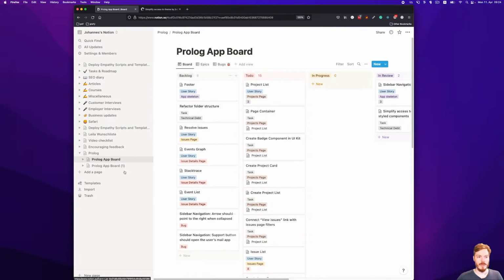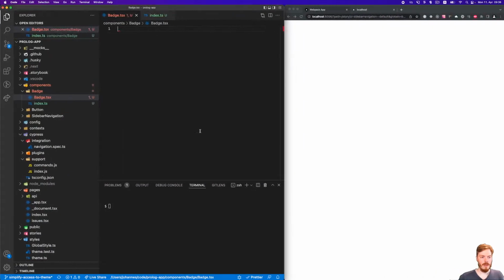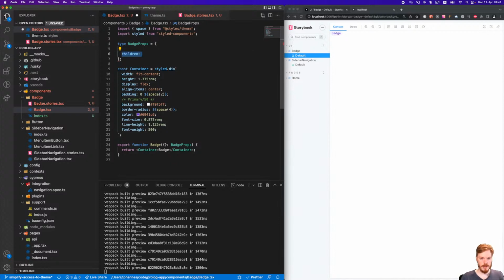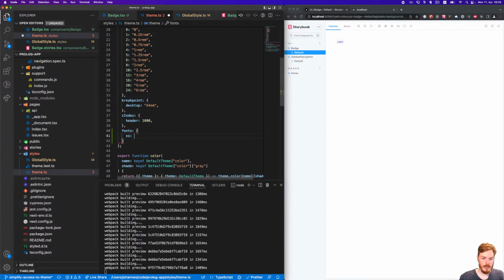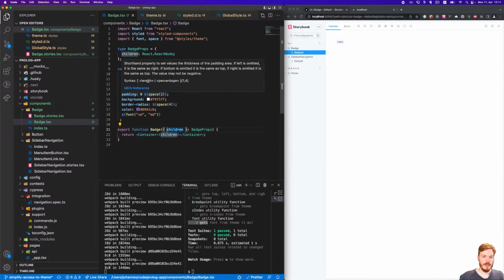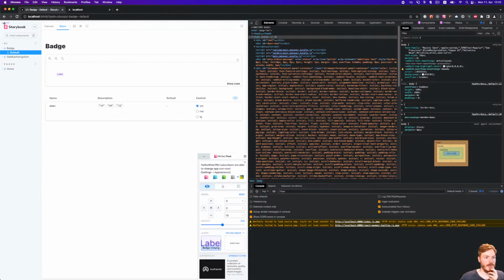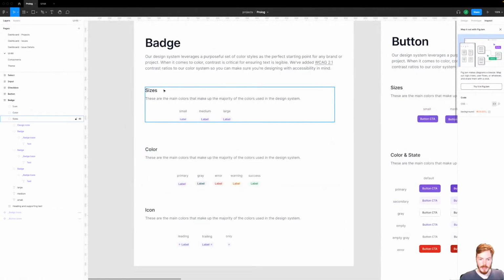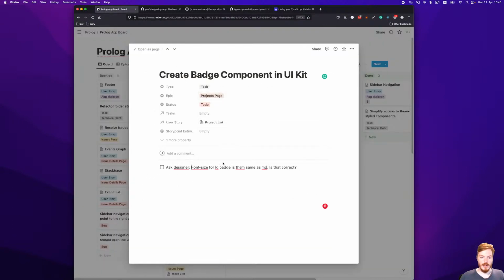Epic 2 - Session 1: Building a Badge component for a UI kit with Storybook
I'm a dev with ~10 years of professional experience and I've worked with React for more than 5 years iirc. I'm building an application as I would in a real team based on tasks and designs. The app has desktop and mobile designs. It will be covered with tests and documented with Storybook. I also use a professional Git workflow called Trunk-Based Development.

Today I’ll start a new user story: The project list. This is a bit more complex than the sidebar navigation that I built last week since it fetches data from an API. But today I have to do some simple preparation first that includes creating a page container and a Badge component for the UI kit.

My plan is to make this an (almost) daily thing until the app is done. The usual time is around 9 or 9:30 am CEST.